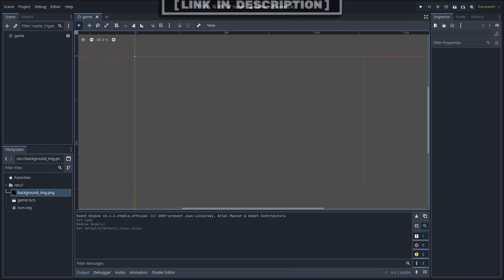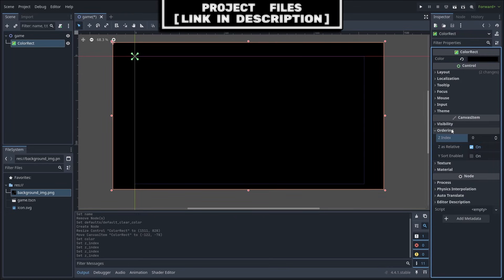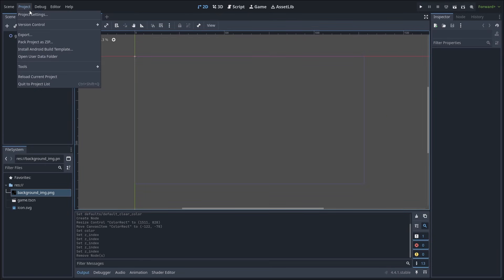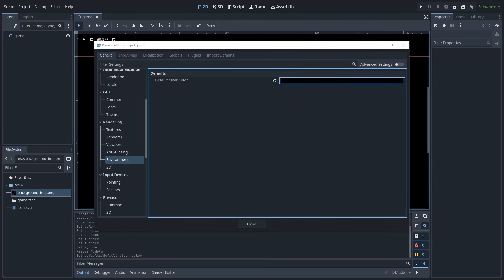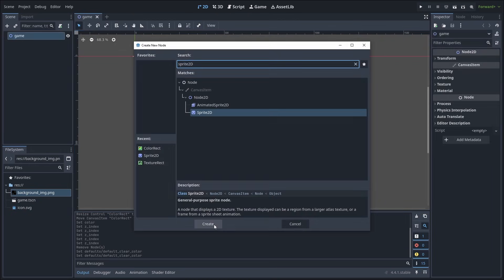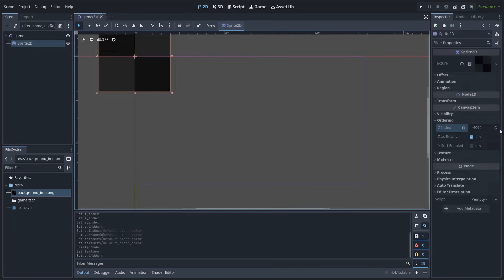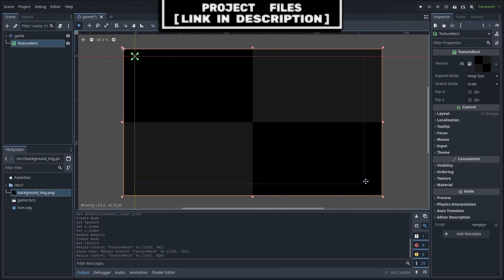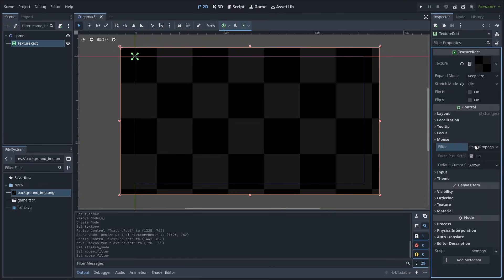Add a Simple Background | Godot 4.4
Add a Background into your Game in Godot 4.4

In this video you will learn about how to add a simple background into your game in the Godot Game Engine Version 4.4

Q85BF-656D4-74CQ9